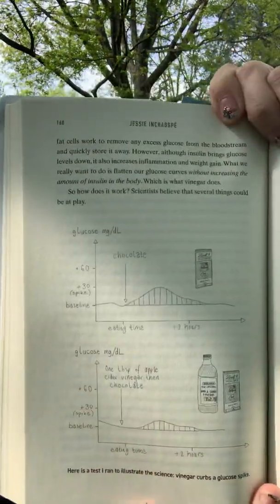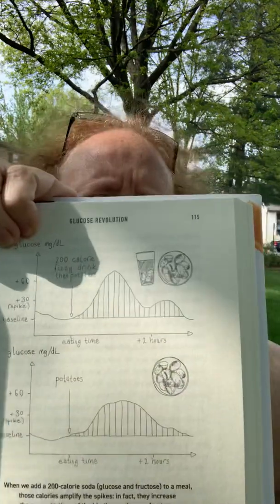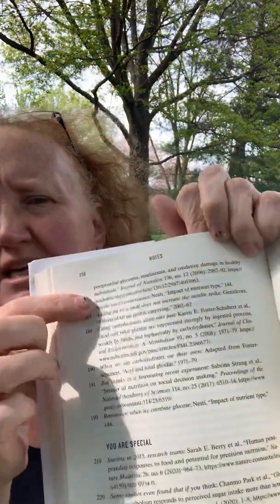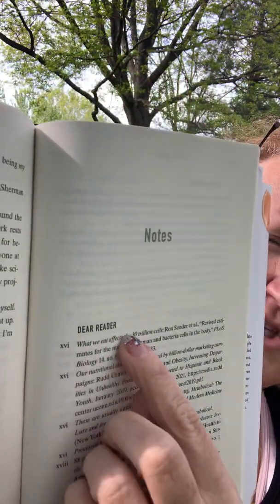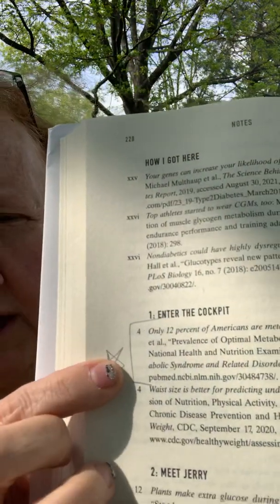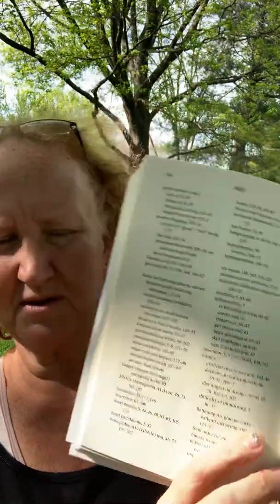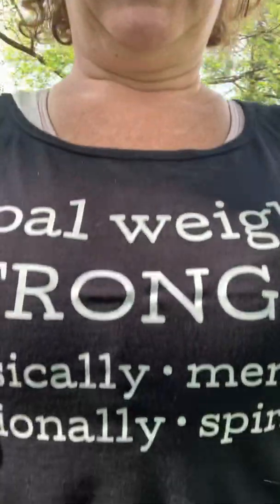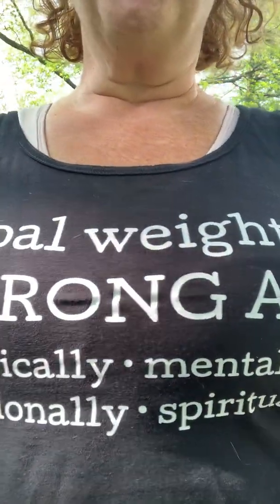Book review: Glucose Revolution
Looking for a book for your 75hard readings? Or just to improve your health. See why I highly recommend this book and what it’s done for me.